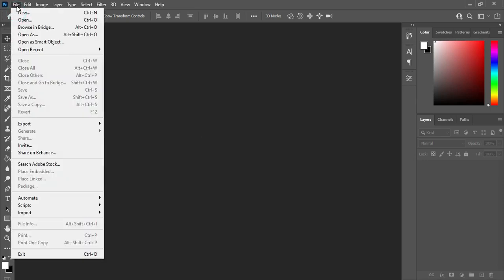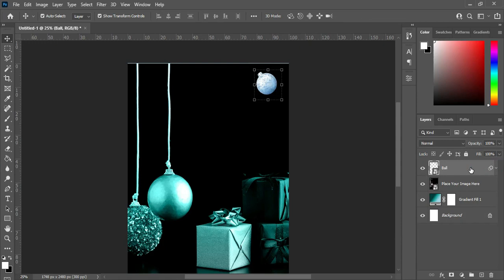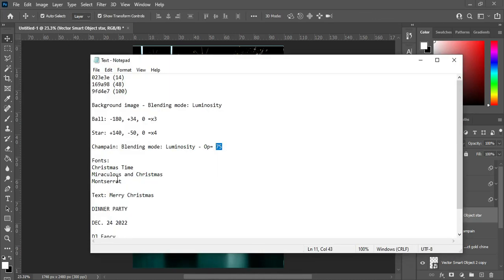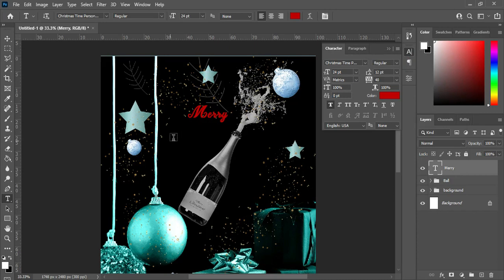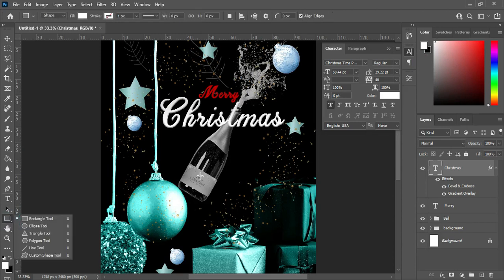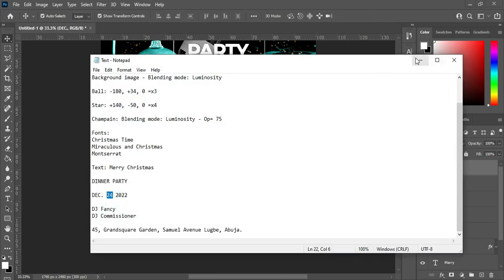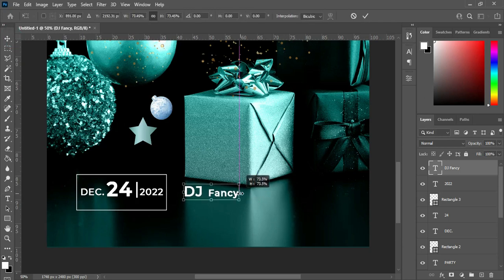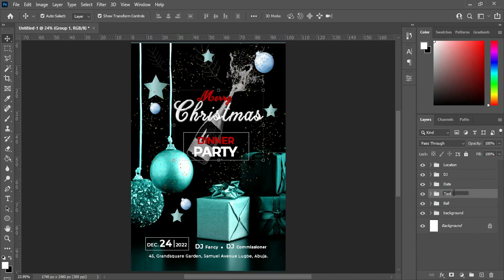Christmas Party Flyer | How to Design Christmas party flyer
In this tutorial you will learn how to design Christmas party flyer using adobe photoshop cc

Fonts:
Christmas Time
Miraculous and Christmas
Montserrat